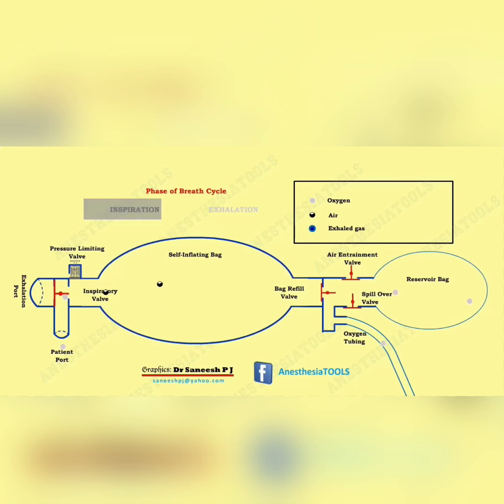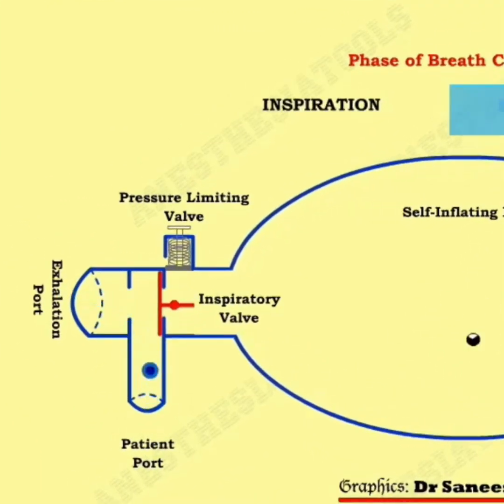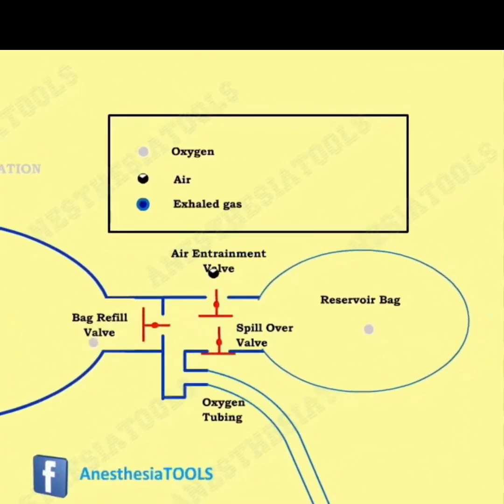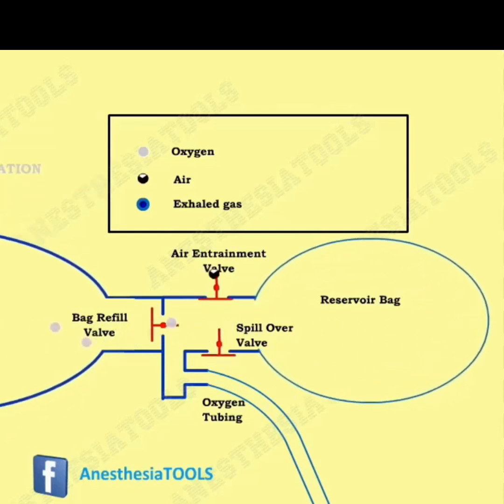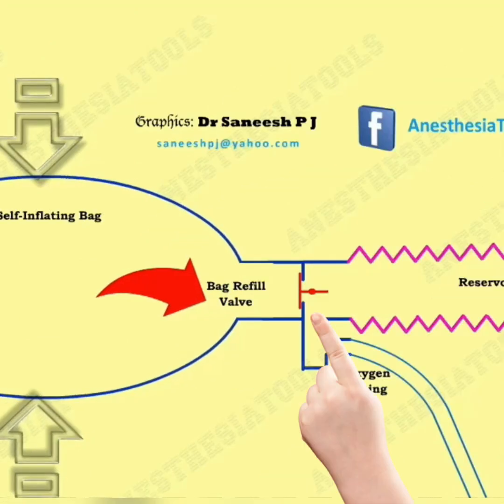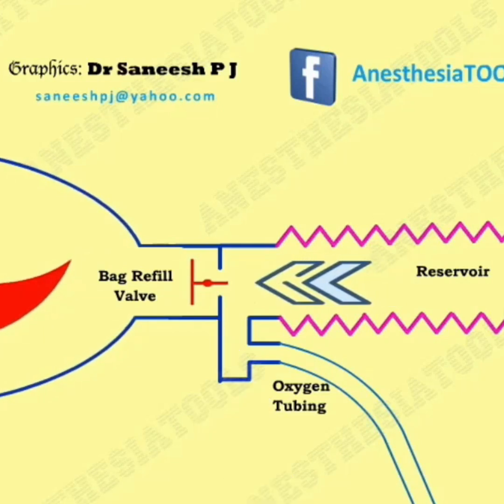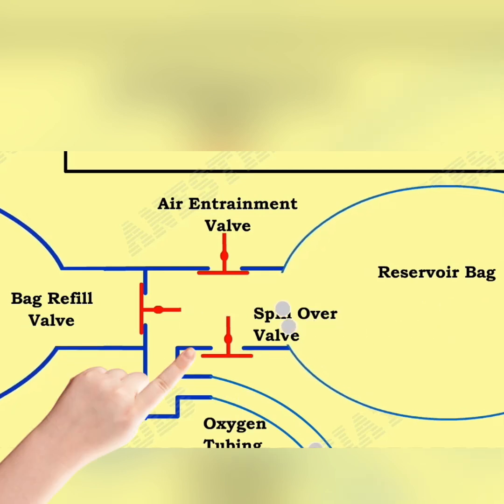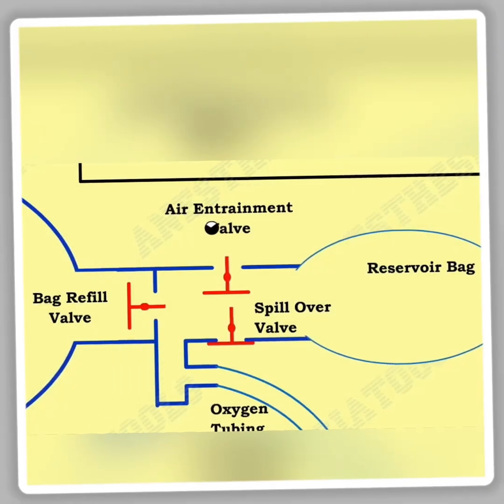Functional analysis Ambu bag / manual resuscitator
AnesthesiaTOOLS is available as App for android, iOS and Windows users, so that android phone/tablet, iPhone/iPAD users can access the app...free to download. Windows users can get it on your laptop/desktop for BIG SCREEN experience of AnesthesiaTOOLS.